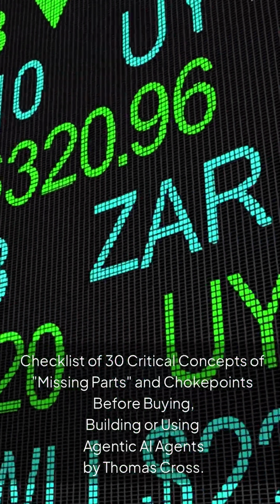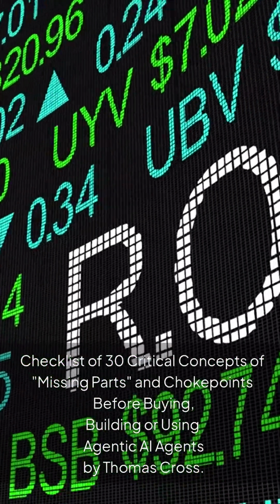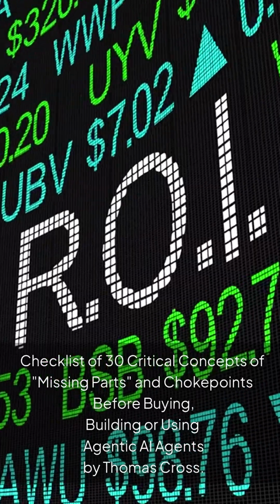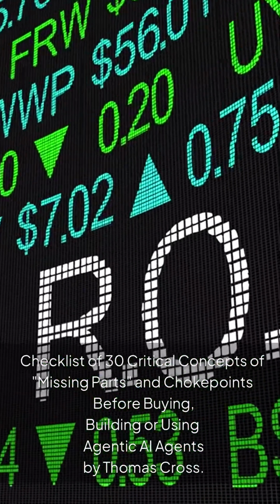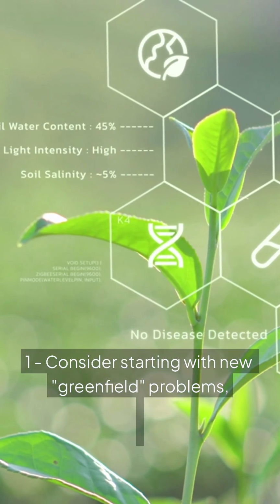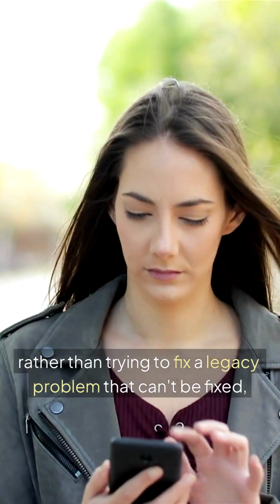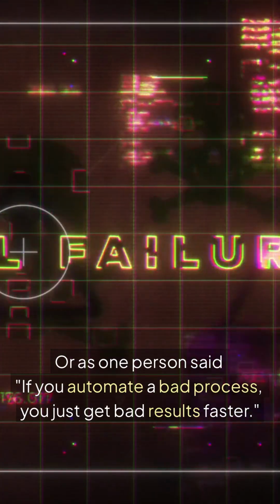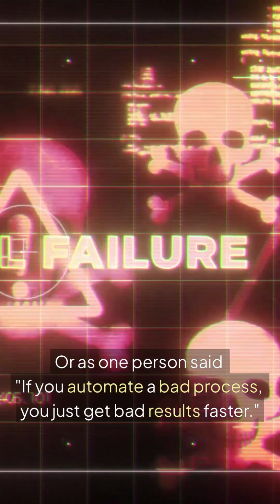30 Critical Chokepoints or "Missing Parts" Before Buying, Building or Doing Agentic AI Agents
Bottom-line – Fix ALL these issues before you buy-build or do AI.

ALL AI provider companies missed a number of key concepts needed for high-performance, risk-less and user-centric AI systems or be prepared to lose your job when AI fails you.

Author Note: This research was completed to “Fix the Agentic AI Design Flaws” from the more than 500+ companies that were produced into video news stories available on ChannelPartner.TV.

1 - Consider starting with new "greenfield" problems, rather than trying to fix a legacy problem that can't be fixed, or very difficult to be improved upon. Or as one person said "If you automate a bad process, you just get bad results faster."  Or if you must, start not with CEO problems but problems everyone has and if it works you get a huge fan base to build on.

2 - Capacity - beware of assigning AI to teams who are already over capacity, get “fresh” new people to help.

3 - Creep - user use cases result in scope creep beyond expected plan.

4 - Build a Cost “business case” analysis of everything and anything. Before you can figure the ROI, you need to know the TCO. From AI infrastructure and all its components to everyone and anyone who plans, programs, evaluates and uses, capture all the costs known and guesses for the unknown and expect it to be a lot more than you planned for.  And to expedite the ROI analysis, get someone from Finance to be on the team.

5 - Budget Cost - double, triple or more initial costs and have exponential costs for long term budget planning along with token cost budget limits in place as AI-driven bankruptcies are on the rise.

 6 - Capture Institutional Knowledge - colleagues who know systems and processes better than anyone else, so before they leave or retire ensure “organizational  intelligence" data is captured, including all levels in the organization.

 7 - Cleanse - data gathering is a continuous cleansing process, along with remembering "garbage in = garbage out", as data parameters continuously change, with ever-evolving data fields, data taxonomies, ontologies along with meta tagging, and as cross organization data points are integrated.
 8 - Condense - raw, even structured data, needs to be organized or condensed into human usable processes already in use. Develop a methodology or algorithm that is understandable and practical by the team.  This includes short and long-term memory management.

 9 - Collaborate - is where problems and processes are identified, and collaborated across the company, to determine usable, measurable, and actionable outcomes and financial metrics. This also is the phase to design "user use cases”, not just "use cases" to personalize agents to specific users most in "need" of the solution.

10 - Communicate - then develop a pilot app led by those "all-in", then test for as long as it takes, continuously try to "break it" by trying any, and all possible "wild card" user interactions, including simulations.

11 - Continuous control - including benchmarks and version control, to reverse and repeat previous steps. Release to small and then add users carefully, and stop immediately with any problem. Have a crisis team on alert before public launch, including a user support group and even gamification.

12 - Contain and Kill - couple any hallucination or public crisis with a "kill switch", to move back to previous version, identify and document problems, review results and release carefully.

13 - Cross check testing against existing and beforehand with new corporate applications.  Then repeat often as seemingly all applications update constantly without warning or guidance.

14 - Context - without a balcony where would Romeo be, as without context content is meaningless.

15 - Cybersecurity - check with and against existing cybersecurity solutions and add cybersecurity to the list for new AI solutions.

16 - Comply - get third-party compliance certification, for industry and governmental laws and regulations, along with a new internal AI auditing team.

17 - Corporate Governance - have Board level policy governance guidance published for internal and public access.

18 - Concealment and sabotage - A new study found that 44% of GenZ admitted to "sabotaging" AI.

19 - Content Creation - create, maintain and distribute updates training for everyone at every level in the organization along with integration into existing training such as IT and even change management.

20 - Checking and testing for intelligence.

While there are no A I Q standards yet and few AI testing services so far, independent AI Q testing services will be a vital requirement for ongoing AI maintenance and validation.

DUE TO YOU TUBE LIMITATIONS NOT ALL TOPICS ARE HERE